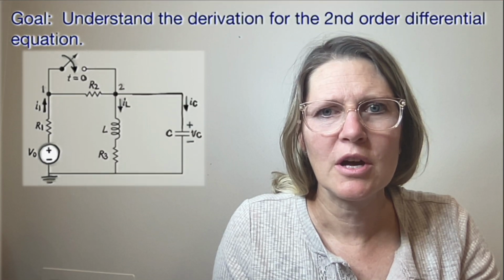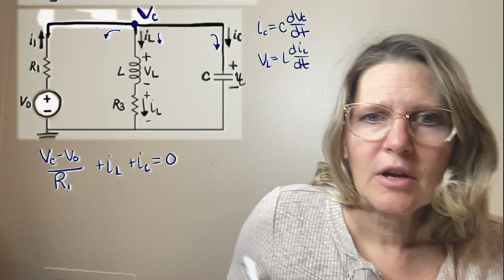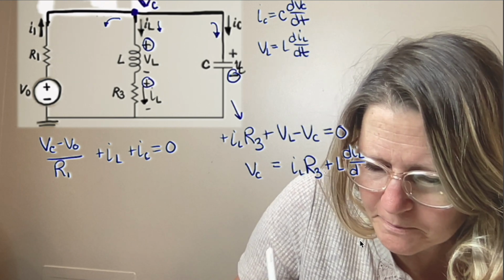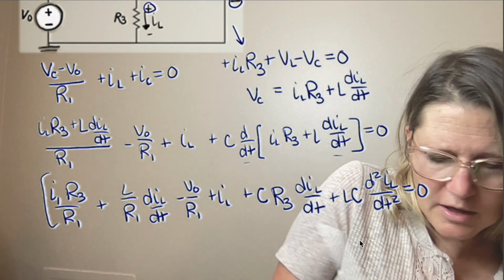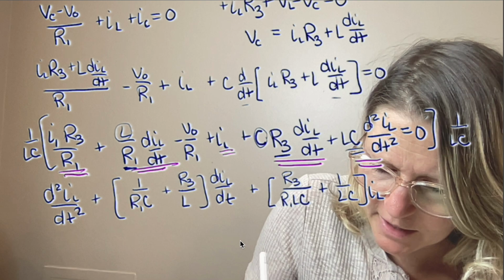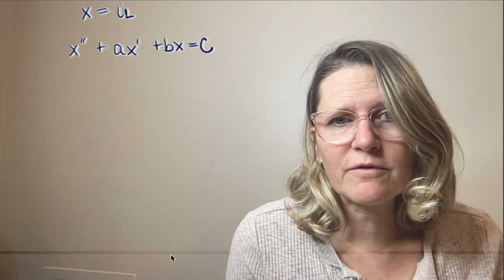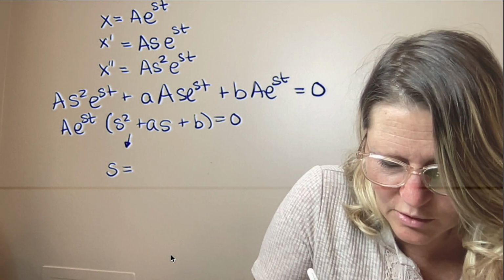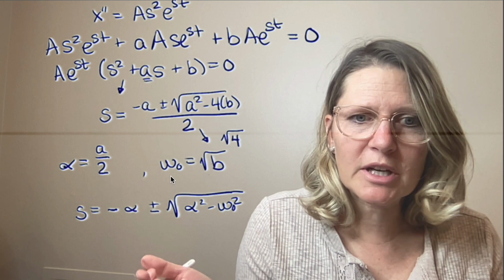ECE 2240 RLC Derivation